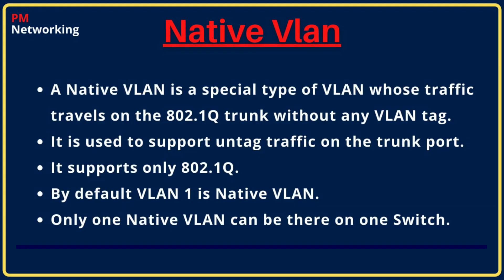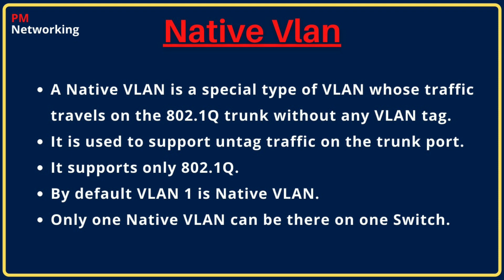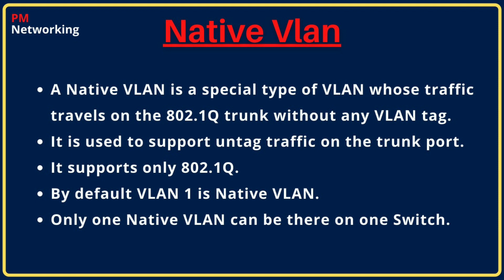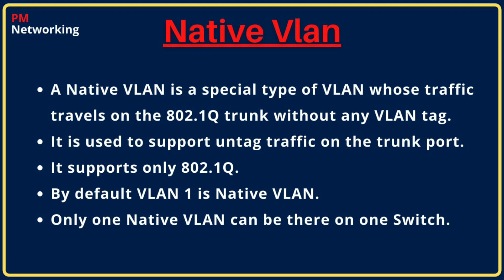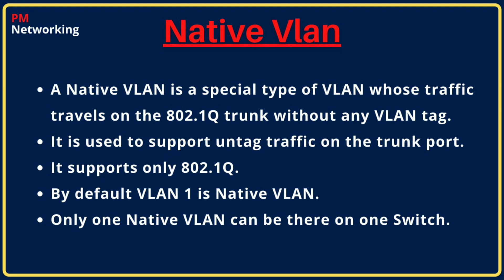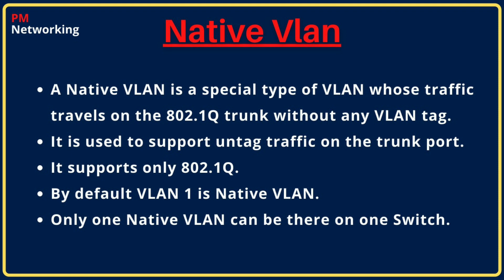What is Native VlLAN | How Native VLAN works | CCNA Switching